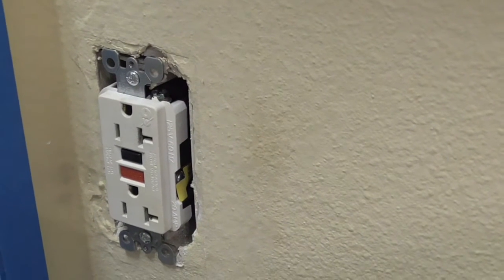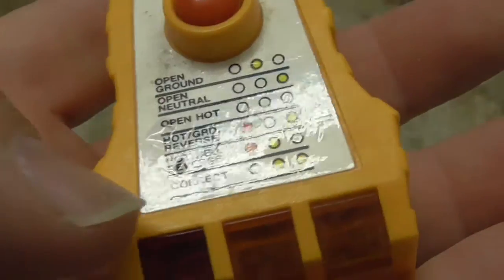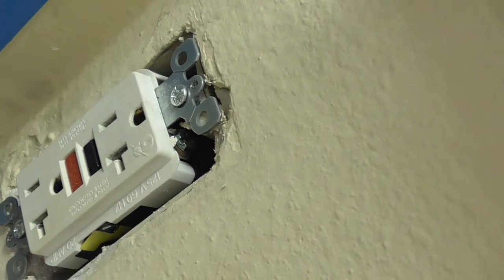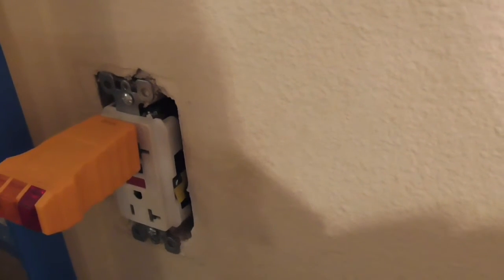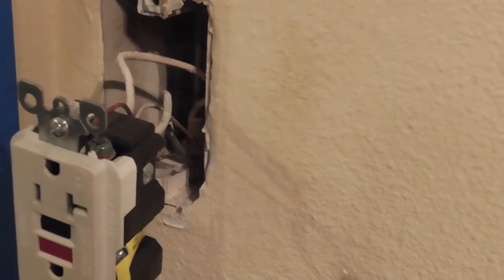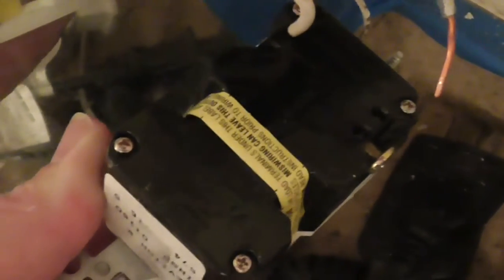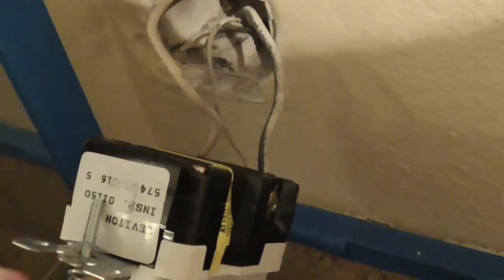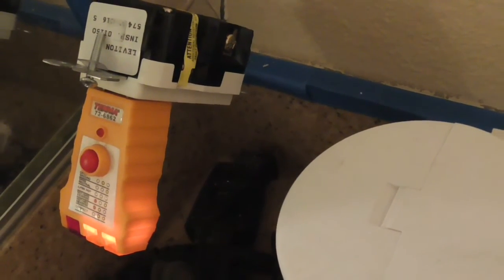Test if Power OUTLET is WIRED correctly and Grounded to avoid being electrocuted